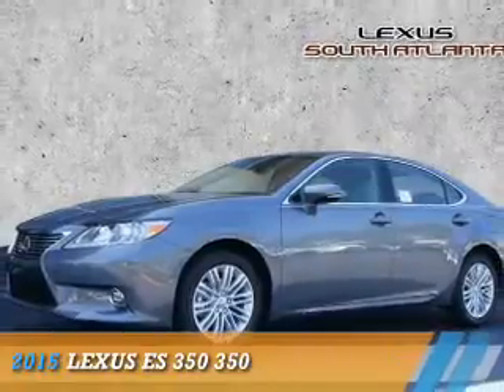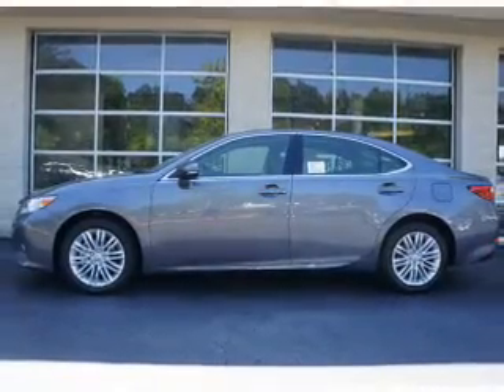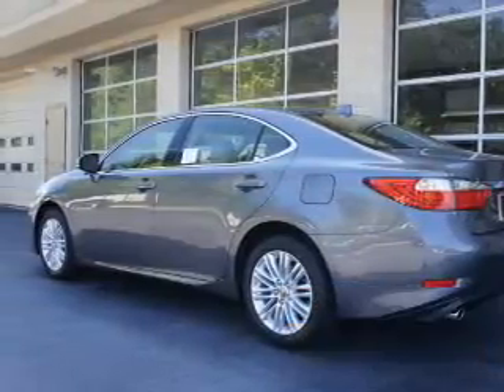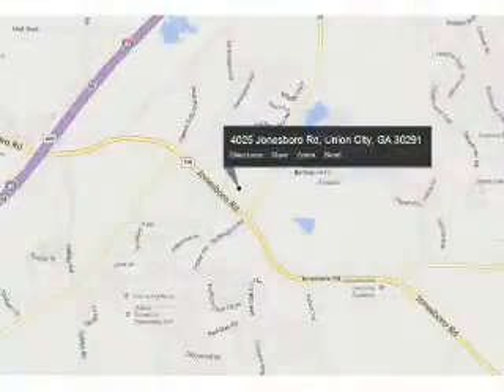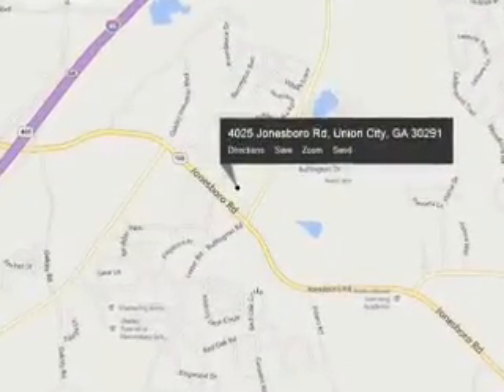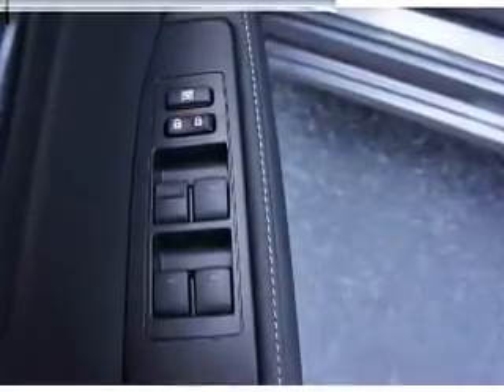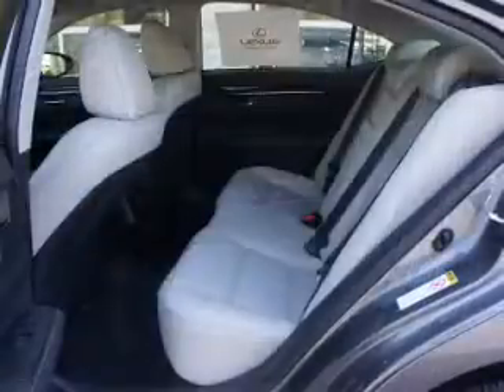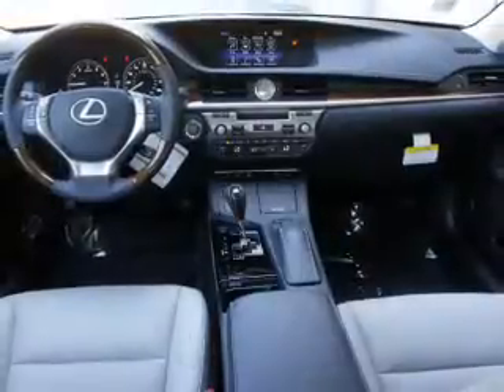2015 Lexus ES 350 50731 - Union City GA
Year: 2015
Make: Lexus
Model: ES 350
Trim: 350
Engine: 3.5 liter 6 cylinder
Transmission: Shiftable Automatic
Color: Gray Pearl
Mileage: 7
Address:
4025 Jonesboro RoadUnion City, GA 30291
VIN:JTHBK1GG6F2187820